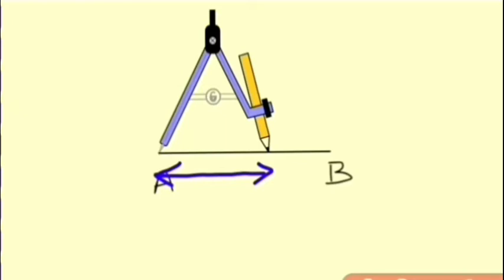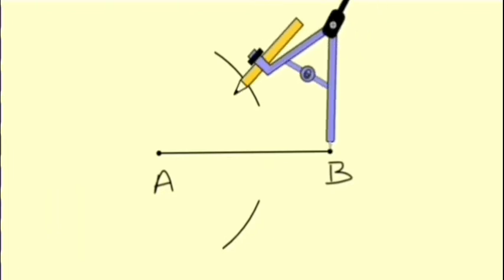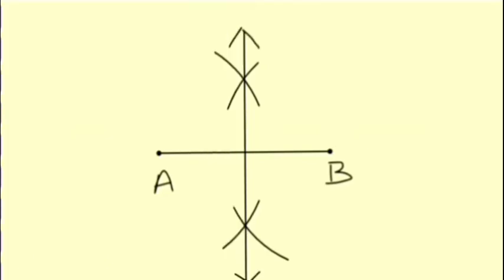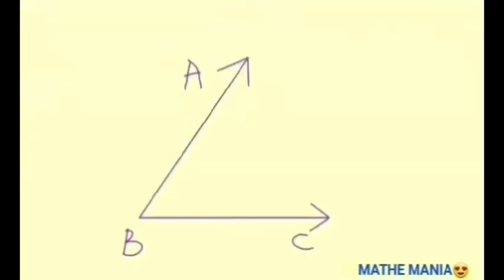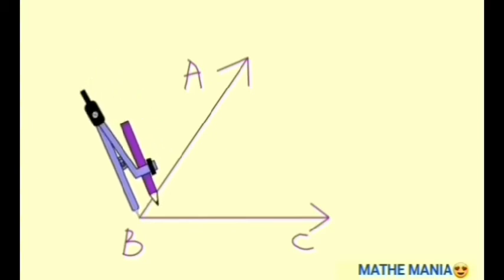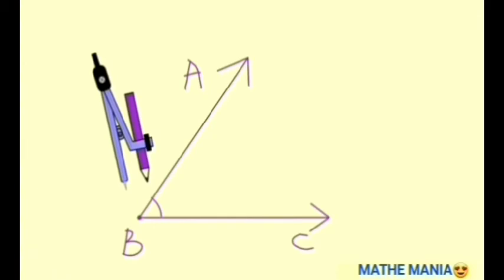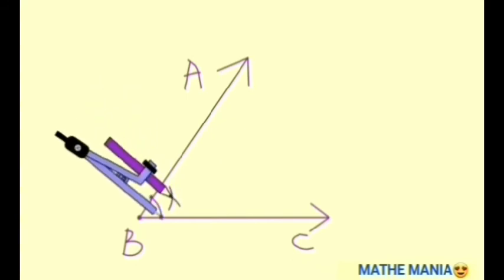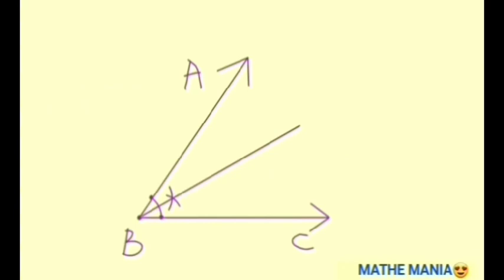Difference between Angle bisector and Perpendicular bisector | Math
In this video, we're comparing and contrasting the Angle bisector and the Perpendicular bisector. Learn the difference between these two math tools and see which one is best for you.
If you're looking to learn more about math, then this video is for you! We'll compare and contrast the Angle bisector and the Perpendicular bisector, and see which one is best for you. After watching this video, you'll be able to make better decisions when using these math tools in your studies!

RELATED LINKS:

Free Course: learn basic geometric constructions at your pace and comfort